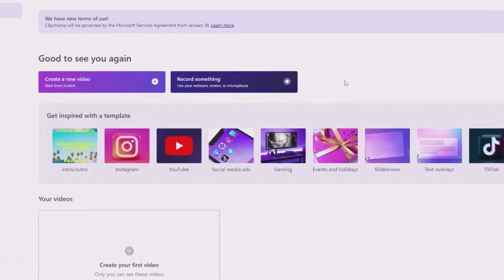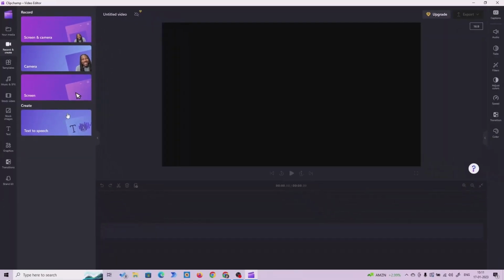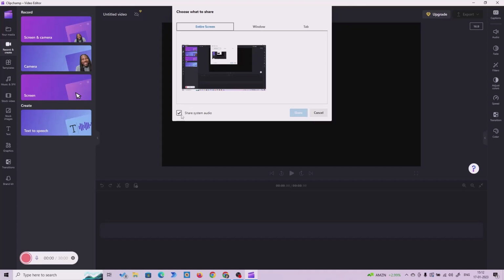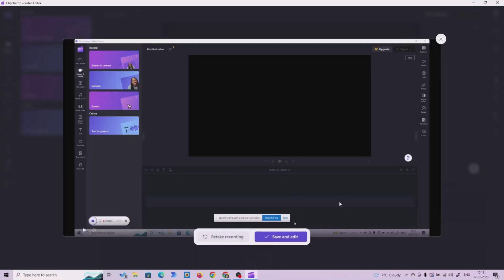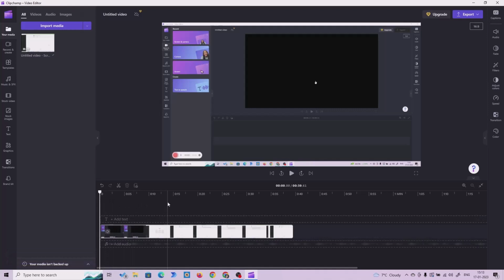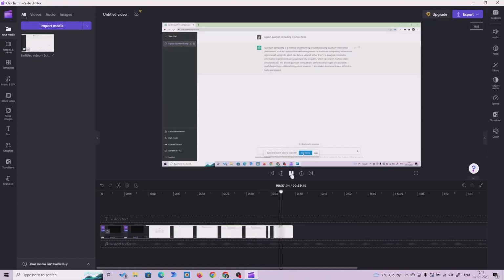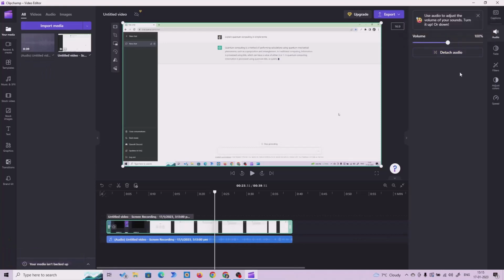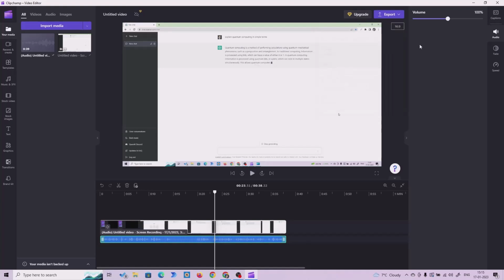Unlock the Power of Screen Recording in ClipChamp: Microsoft ClipChamp Video Editing Tutorials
Welcome to our latest video tutorial series, where we're going to show you how to record your screen using CLIPCHAMP, the ultimate video editing tool. In this tutorial, we'll be using Microsoft Clipchamp to demonstrate how easy it is to record your screen and create professional-looking videos. Whether you're creating a tutorial, a demo, or a promotional video, CLIPCHAMP has everything you need to make your videos look amazing. With its powerful editing tools and intuitive interface, you'll be able to create videos that are sure to impress. So let's get started and learn how to record your screen with CLIPCHAMP today! Text-to-Speech AI Videos: